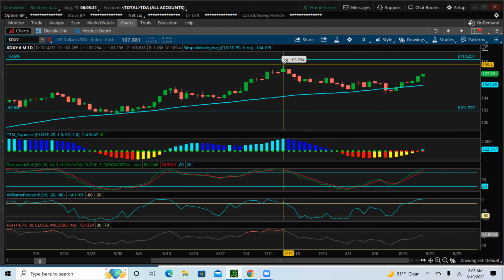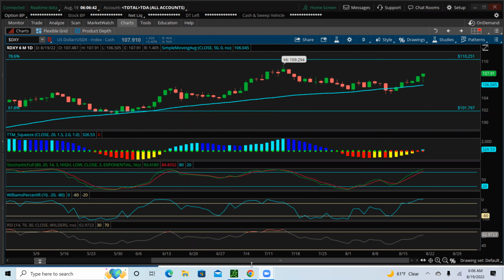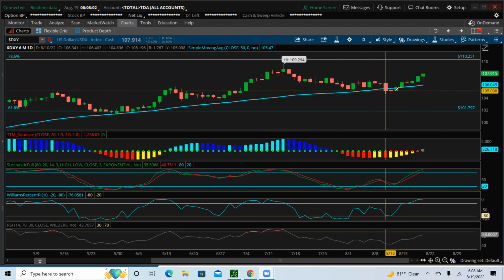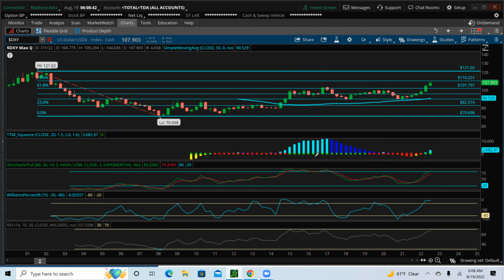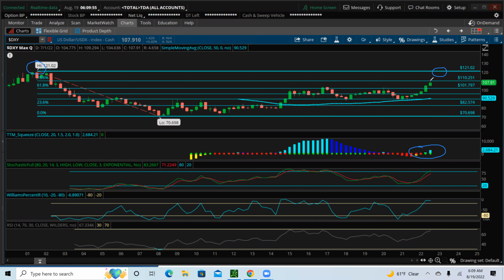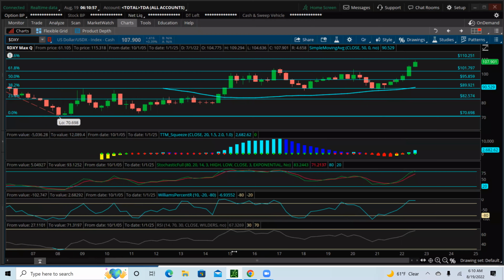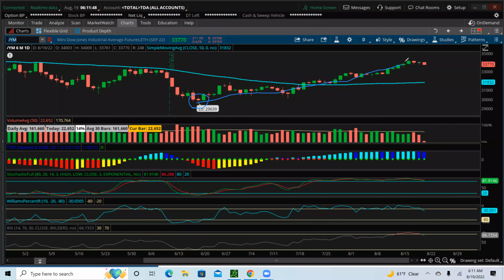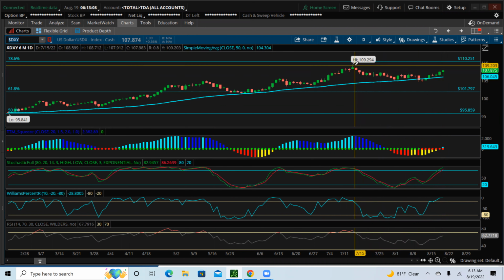Technical Look at The Dollar 8-19-2022